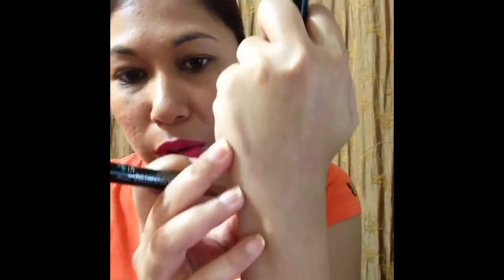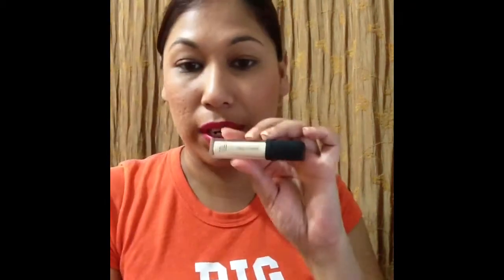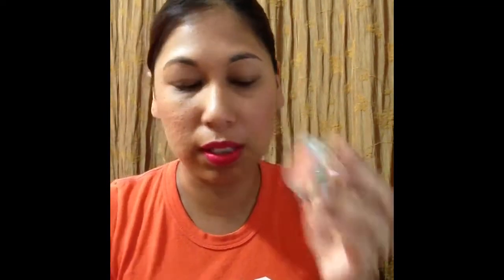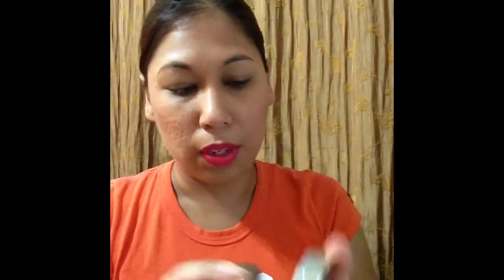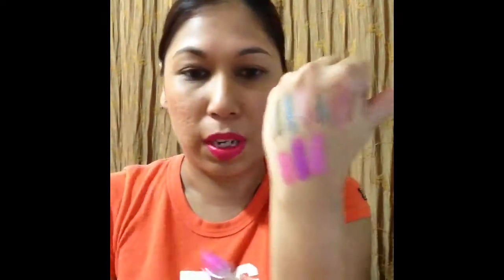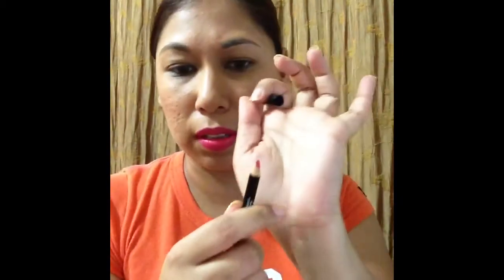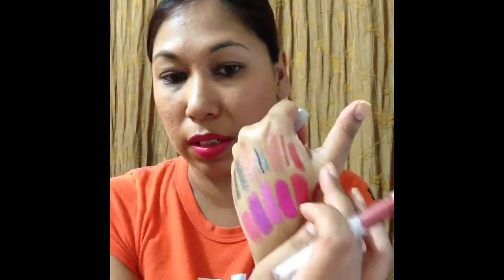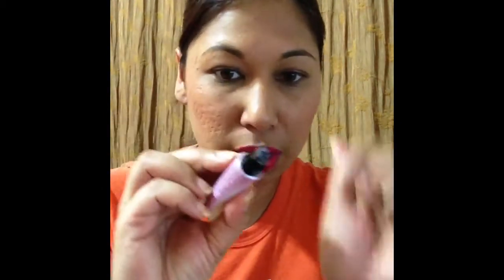Weekly Beauty Basket July 14-20 2013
Here's what i'm using in this week's basket:
Eyes: 0.46
Ruby Kisses eyelid primer - $50ttd at Wonderful World
Sephora crayon jumbo eye crayon: taupe and kaki - $10usd (got one from Halener Rustique GGB)
elf long lasting eyeshadows in Party and Soiree - $3 usd
elf 80 pan palette - !30ttd
Maybelline falsies in black - $5.99usd
Covergirl flamed out in black $6.49usd
Wet n wild lash intense mascara $3.99usd
Almay one coat dial up in black - gifted
La Girl gel glide on pencils: deep bronze, royal blue, toasted taupe, gypsy teal, smokey charcoal, mermaid blue - $22ttd at Wonderful worl
elf essential liner in black - $12ttd
La colors grafix eyeliner in teal and navy blue - $15ttd at Wonderful world
Eyes into Face 4.42
elf HD lifting concealer - $3usd
Ben Nye's Banana powder - $25ttd at Halener Rustique
Face 5:07
Covergirl 3-in1 foundation - $9.99usd Target
elf acne foundation - $6usd at eyeslipsface.com
Wet n wild coverall foundation - $4.99 at Walgreens
Stila bronzer 01
Kleancolor bronzer in Luna - $15 at Wonderful World
Jordana blushes: terra cotta, coral sandy beach, redwood - $2.49usd at Cherryculture.com
Lips 6:47
La Colors flushed - $15ttd at Wonderful World
Mac bold bare lip pencil
Jordana Rosette - $10.95ttd at Total Care pharmacy
Arista Raspberry punch gifted
Maybelline vivids pink pop, fuchsia flash, shocking coral - $5.50usd at walmart, $40ttd at Pennywise
Nabi hot pink lip pencil - $12ttd at Halener Rustique
elf luscious lipstick in ruby slippers - $12ttd at Halener Rustique, $1usd
Clinique tenderheart lipgloss
La Colors mood instinctive lipgloss - emotional - $15ttd at Wonderful World
Skincare 10:23
up and up baby wipes in sensitive skin - $2.99usd at Target
Juiced beauty spf 15 moisturizer
Cetaphil spf 15 moisturizer - $40 (Buy 1 get 1 free)
Living Source mattifying pomegranate cream - $50ttd at Pennywise
Homemade toner
Homemade eye cream
Avon rejuvenate eye cream day spf 25 - $10usd at Avon.com
Simple revitalizing eye roller - got in my birchbox
studio 35 beauty alpha hydroxy acid cream - $8.99usd at Walgreens
Avon makeup remover - gifted